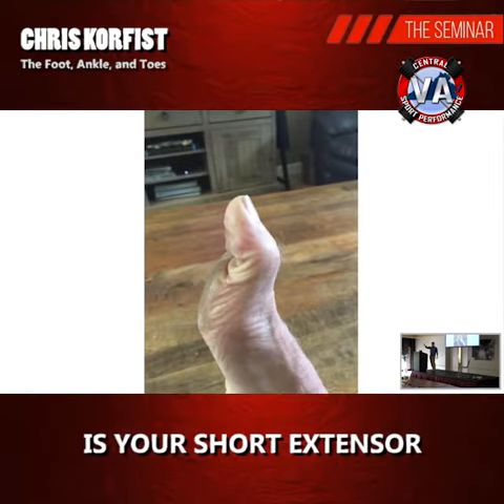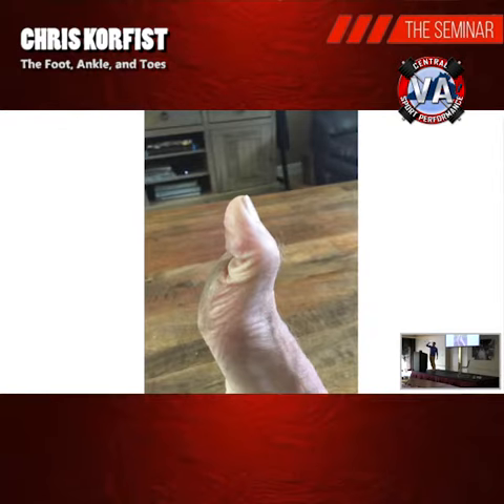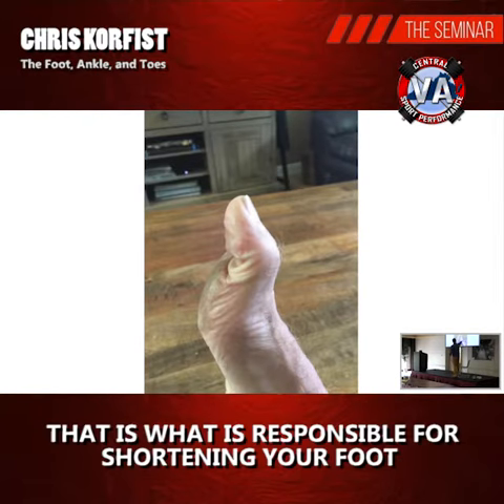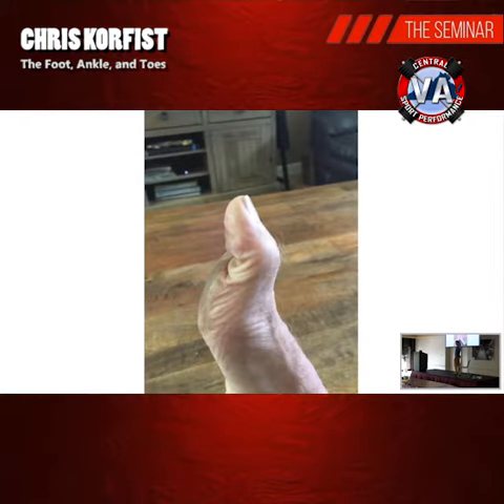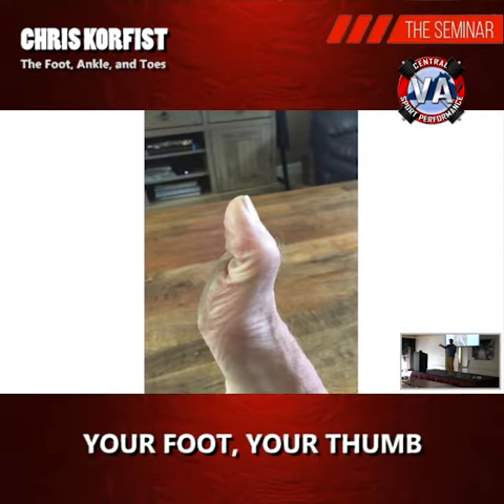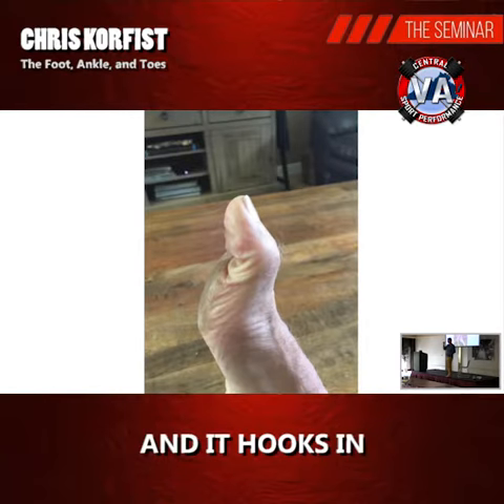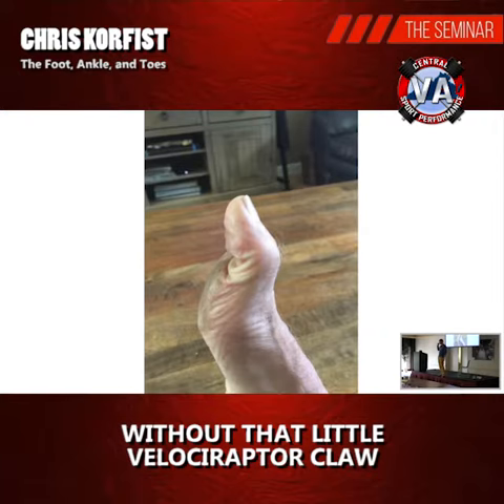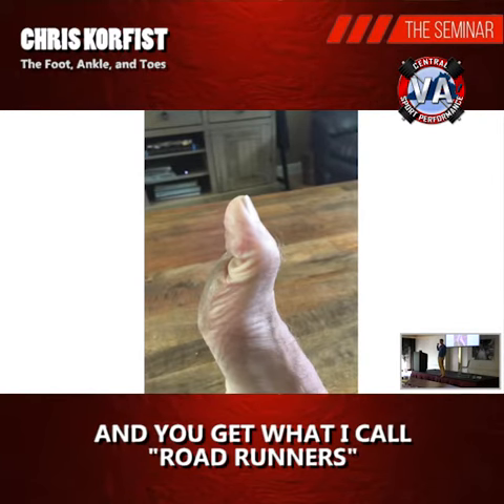Flashback Friday, The 2018 Seminar Chris Korfist The Foot, Ankle, and Toes Edited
“Once energy is absorbed, it needs somewhere to go.”

The 2018 Seminar welcomed Chris Korfist to the docket to give us a break down of how we, as coaches, can improve our athletes speed by looking at the foot, ankle, and toes in a “new” way. As with most methods that Chris implements with his athletes, this is an excellent and unique method of developing the athletes in a manner that build transferable qualities, and of course, when we are talking about transfer with Chris Korfist, we are talking about making athletes faster.

Chris starts out discussing with us the research on the foot and ankle. These papers all showed the same thing, the ankle/foot are the actual power producers in sprinting. This leads him to the reasons why we, as Americans, this is so often overlooked (which is pretty hilarious). Chris then provides a frame by frame break down of what he’s looking at with his athletes when it comes to shin angles with running based on the research and where these “leaks” occur.

This leads to a hands-on demo for everyone in attendance (that you can do at home as well J) looking at both your extensors and flexors of the big toe.  Chris shares with us the importance, how he evaluates these two areas and gives some unique training methods that he has used to improve, not just these areas, but that have direct carry over to increasing running speed and improving the health of your athletes.

This is a fantastic lecture full of practical examples that require MINIMAL equipment to improve your athlete’s performance. If you are looking to find some unique methods that have been shown to have direct carry over to making your athletes faster, I couldn’t recommend this lecture enough.

You can find sensational content just like this in The Strength Coach Network. As a member of The Strength Coach Networks, you can access over 200 hours of the highest-level lecture content just like this one for 48 hours for only $1. Follow the link below to sign up and use the code CVASPS at check out to get a 48 hour trial for only $1.